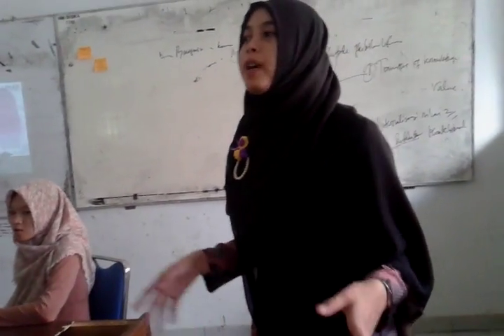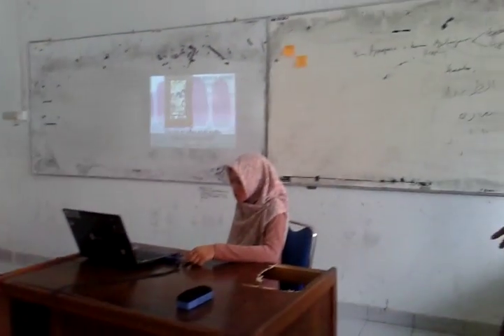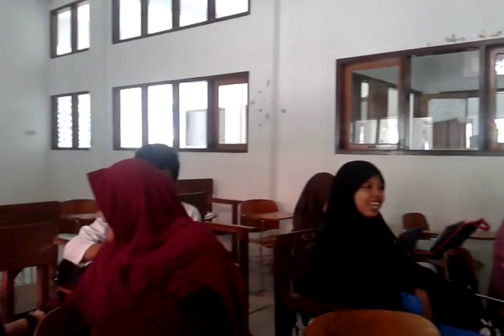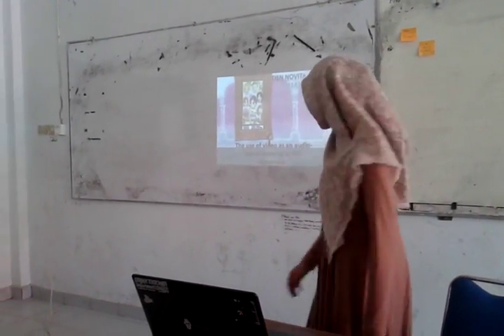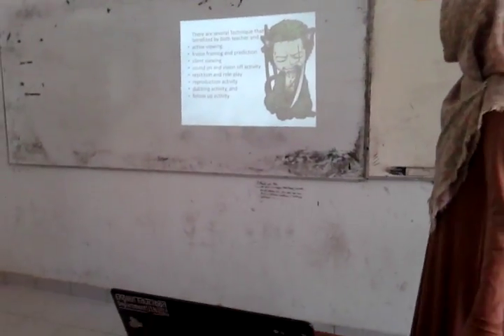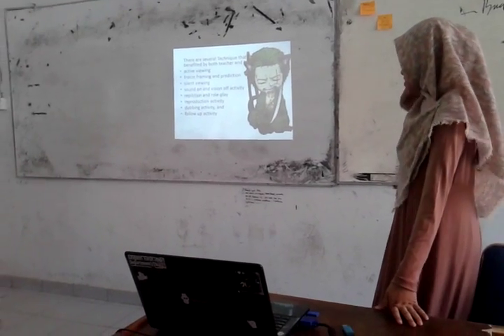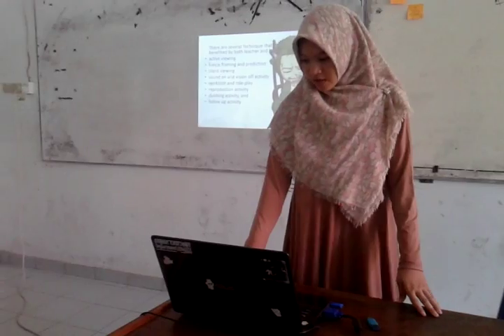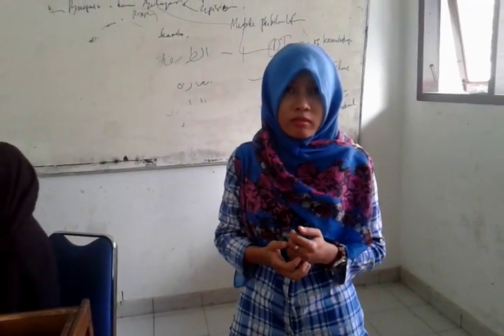tien novita azhar (11414200483) Class A